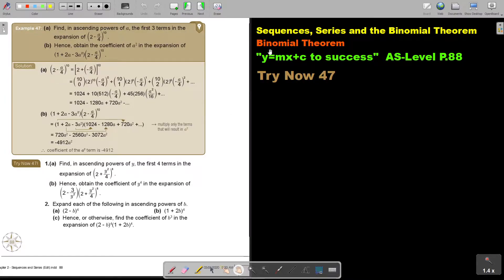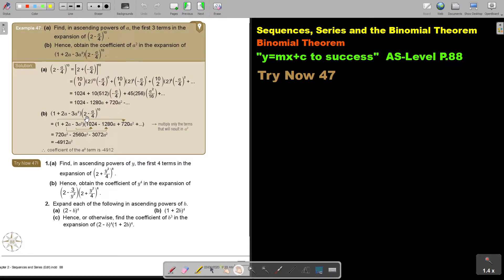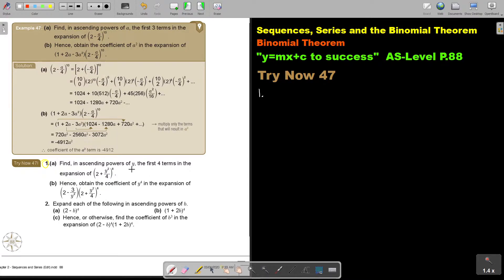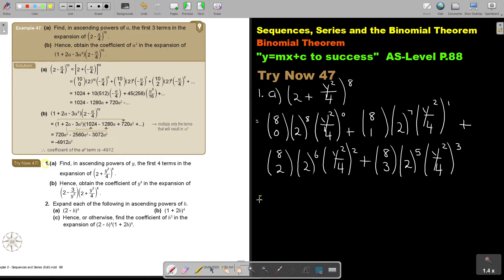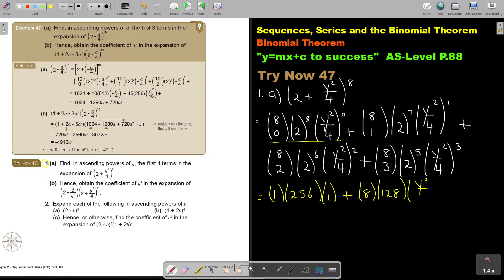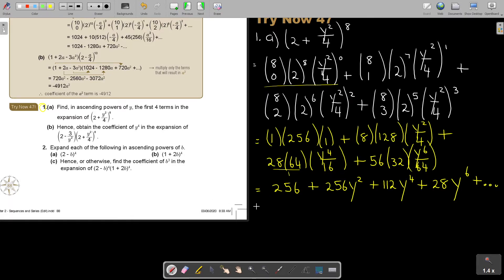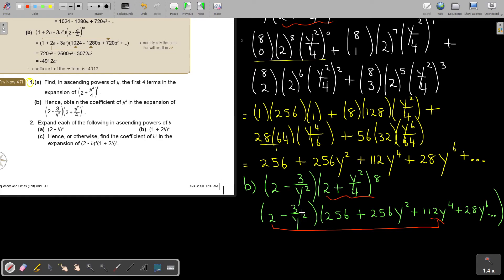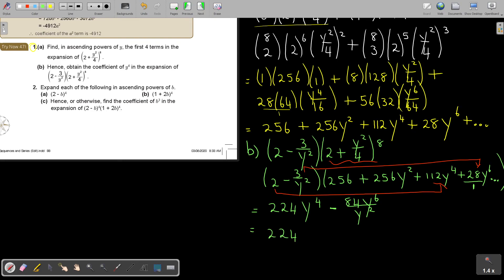2 47 Binomial Theorem Part 61